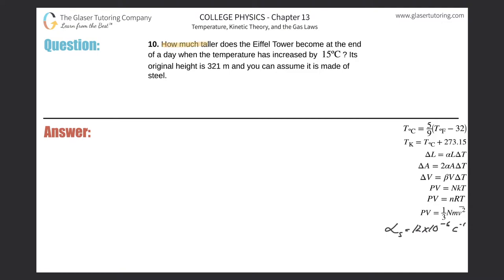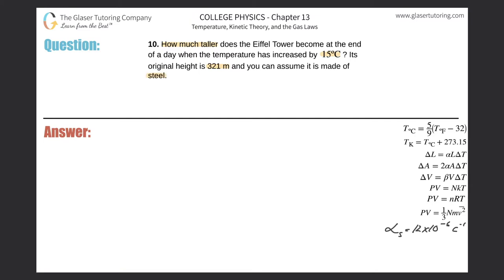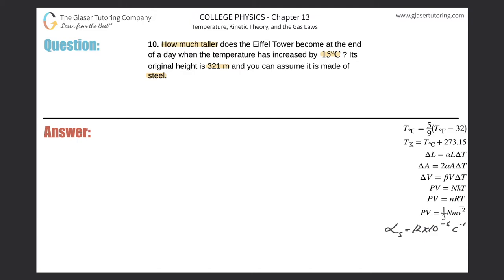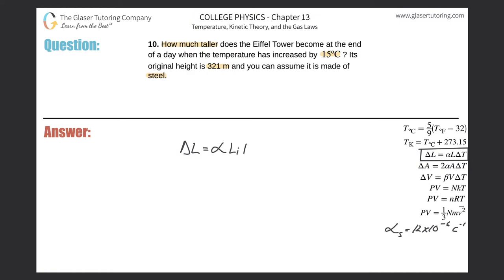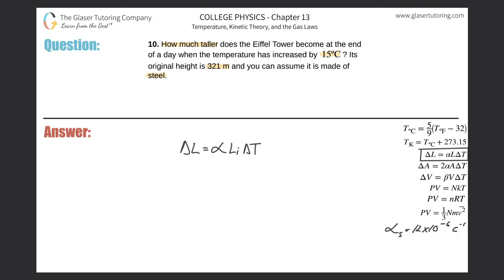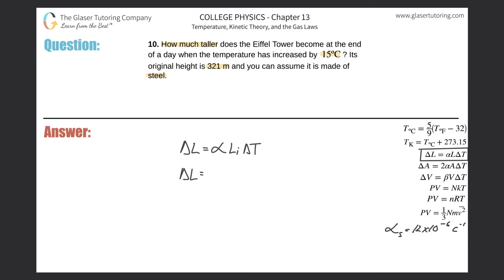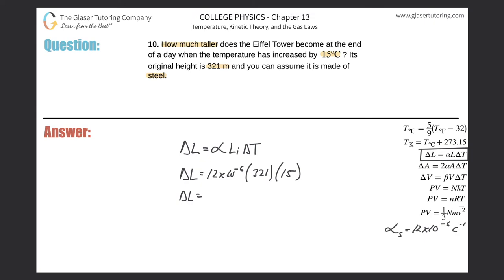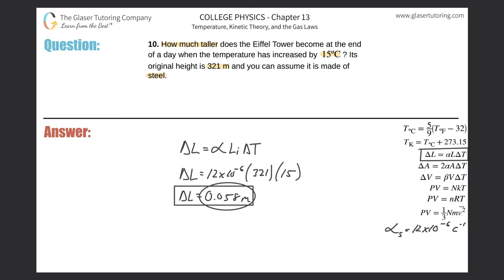13.10 | How much taller does the Eiffel Tower become at the end of a day when the temperature has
How much taller does the Eiffel Tower become at the end of a day when the temperature has increased by 15ºC ? Its original height is 321 m and you can assume it is made of steel.